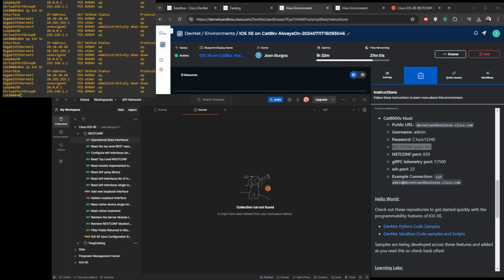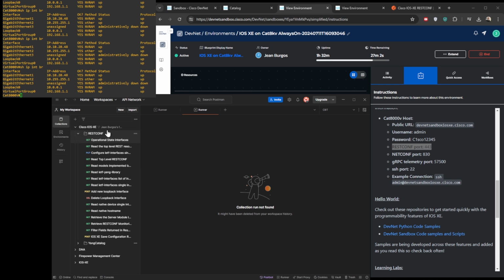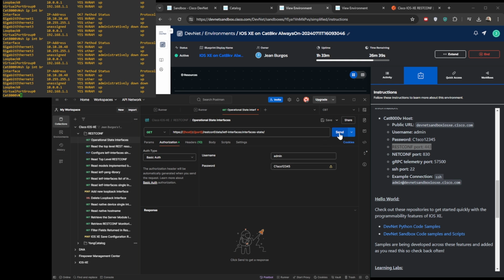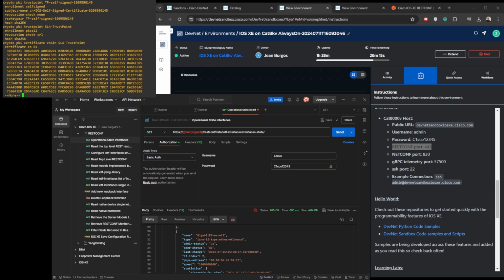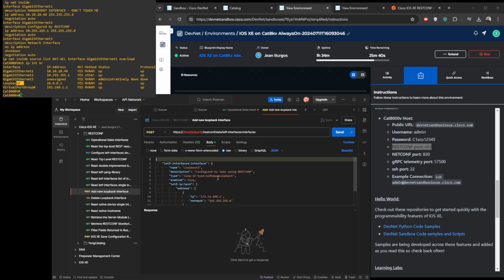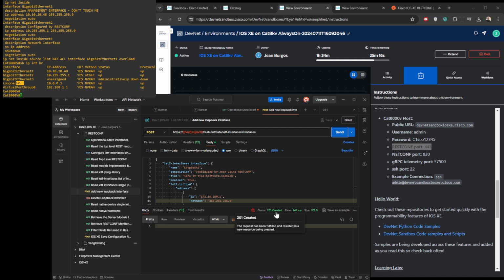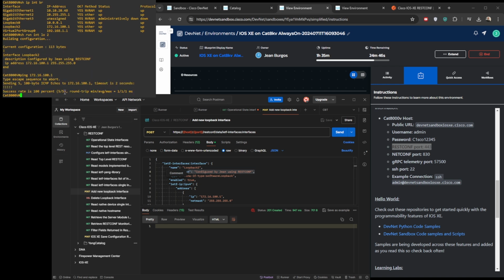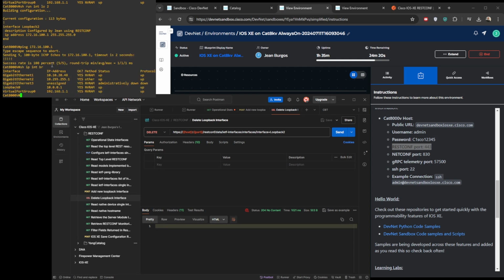Using Cisco Devnet sandbox and Postman to connect using APIs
Back in the lab making noise.

I enjoyed this study module, very powerful stuff.

I used the Cisco Devnet sandbox to run a CAT8K, then installed Postman to connect to the device using it's API. I also used putty to connect to the device so I could see the changes.

During this lab I:
- Established connection to the API
- Ran a Get operation to get interface status
- Ran a Post operation to create a loopback interface
- Ran a Delete operation to delete a loopback interface